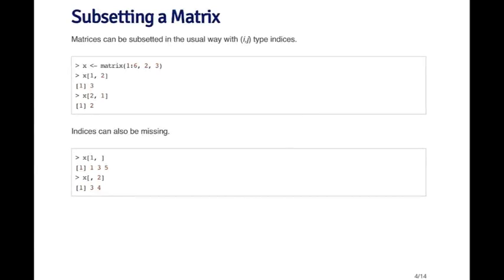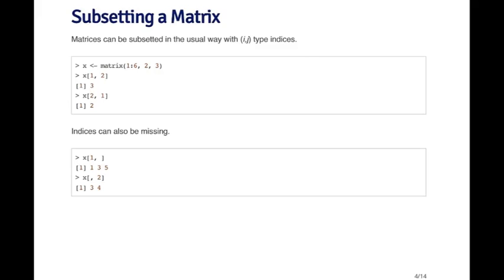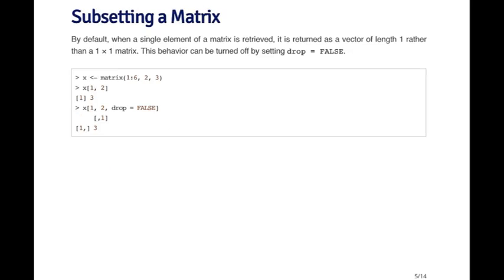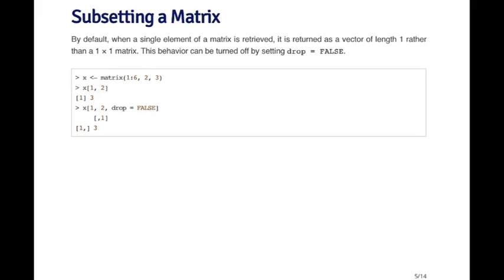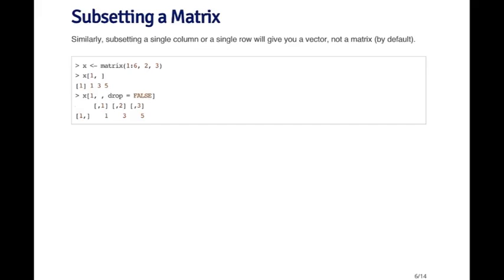R subsetting matrices